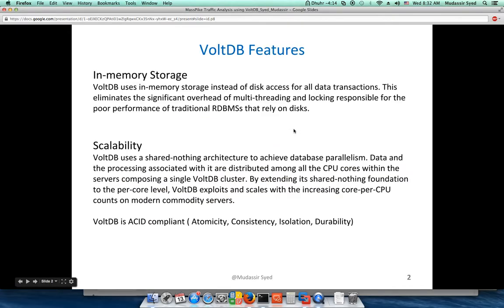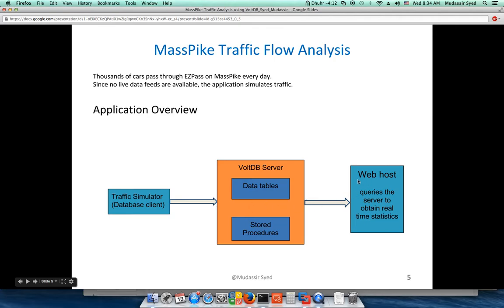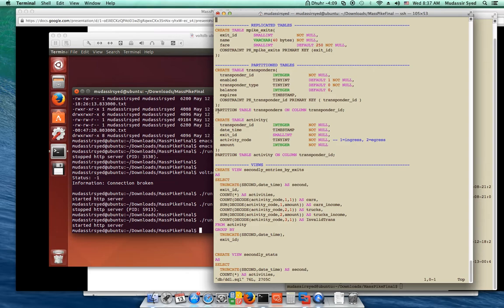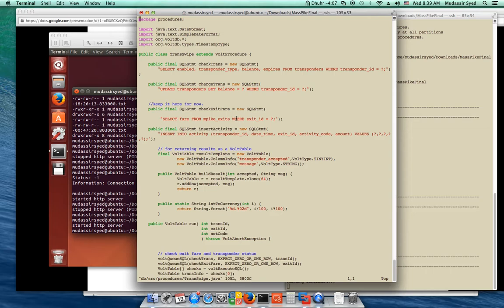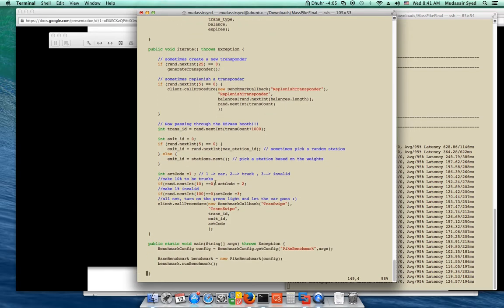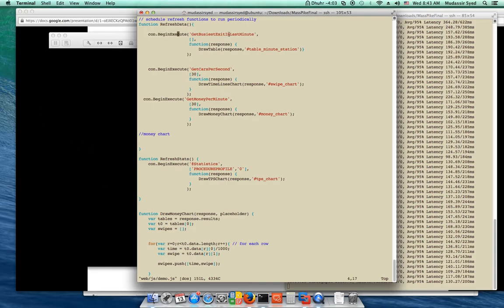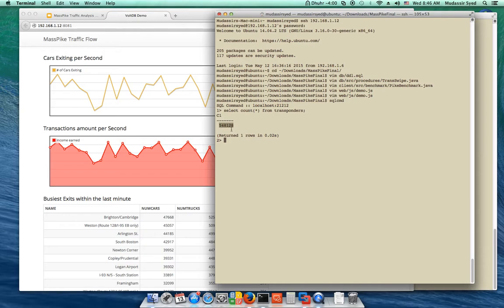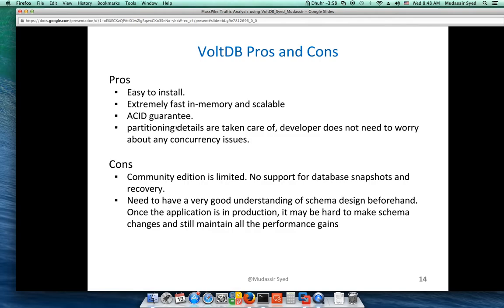CSCI E63 massPike Traffic Analysis using VoltDB